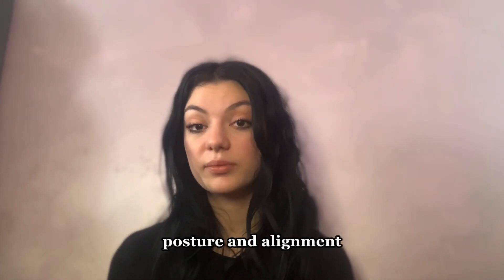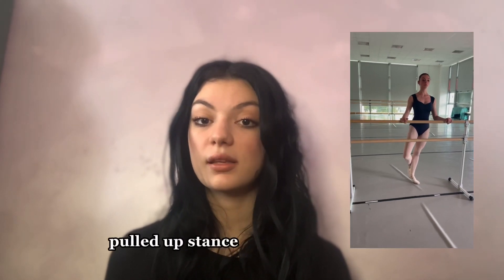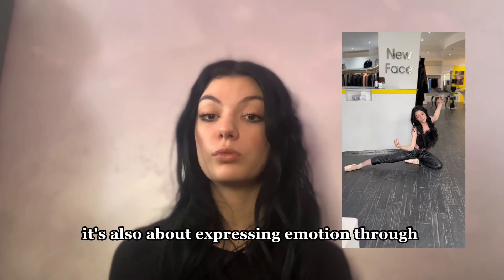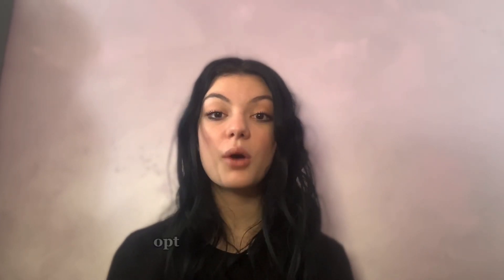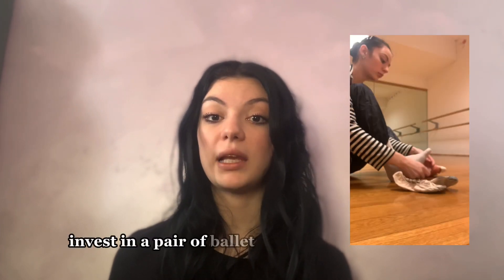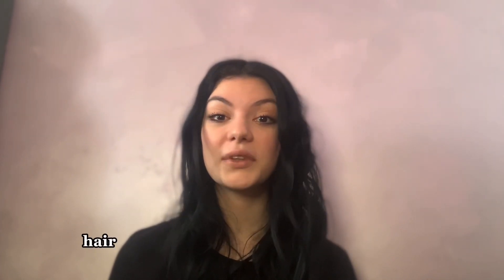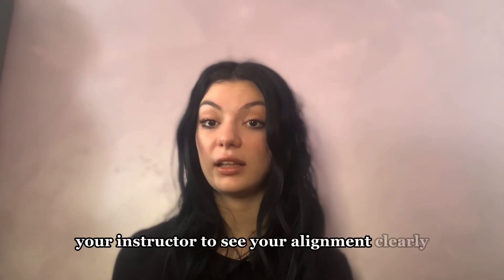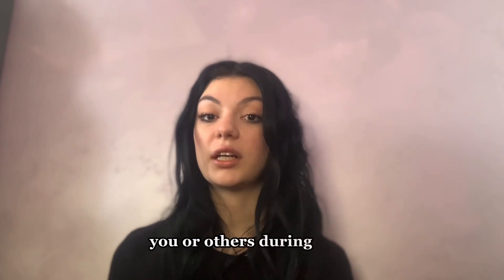Your first ballet class: a beginner’s guide (etiquette and success)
Your first balletclass: a beginner’s guide

Hey friends! I'm Violante, and I'm so excited to share my two passions with you: ballet and visual communication. Whether you're into graceful moves or eye-catching designs, you're in for a treat! Let's hang out, have fun, and explore the beautiful connection between dance and creativity together!

Welcome to the world of classical ballet! Whether you’ve dreamt of dancing on stage or simply want to explore a new form of artistic expression, your first ballet class is an exciting step into a graceful and disciplined art form. Here’s everything you need to know to make the most of your debut in the ballet studio:

What to expect in your first ballet class:

 1. Warm-up: Your class will likely start with a series of exercises to warm up your body, improve flexibility, and build strength. This might include stretches, pliés, and gentle cardio movements.
 2. Basic Ballet Positions: You’ll learn the fundamental positions of ballet, including the five basic positions of the arms and feet. Don’t worry if they feel awkward at first – with practice, they’ll become second nature.
 3. Basic Ballet Steps: Your instructor will introduce you to basic ballet steps such as pliés, tendus, dégagés, and relevés. Focus on mastering these foundational movements before moving on to more complex combinations.
 4. Posture and Alignment: Proper posture and alignment are crucial in ballet. Your instructor will emphasize the importance of maintaining a straight back, pulled-up stance, and turned-out legs throughout the class.
 5. Musicality and Expression: Ballet is not just about technique – it’s also about expressing emotion through movement. Pay attention to the music and try to convey its mood through your dancing.

What to wear:

 • Leotard and Tights: Opt for a comfortable, form-fitting leotard in a solid color. Ballet tights should be worn underneath, preferably in a matching shade.
 • Ballet Shoes: Invest in a pair of ballet slippers that fit snugly and provide support for your feet. Avoid wearing socks during class, as they can cause slipping.
 • Hair: Keep your hair neatly secured in a bun or another style that keeps it off your face and neck. This not only looks polished but also allows your instructor to see your alignment clearly.
 • Accessories: Limit accessories to stud earrings and a simple necklace or bracelet, if desired. Avoid anything that may distract you or others during class.

Etiquette and tips for success:

 • Arrive Early: Arrive at least 10-15 minutes before class starts to allow time for changing into your dance attire and mentally preparing for the lesson.
 • Listen and Learn: Pay close attention to your instructor’s guidance and corrections. Don’t be afraid to ask questions if you’re unsure about something – your instructor is there to help you improve.
 • Respect the Space: Treat the studio with respect by avoiding unnecessary chatter, keeping your area tidy, and refraining from using cell phones during class.
 • Stay Positive: Remember that everyone starts somewhere, and progress takes time. Stay patient and stay positive – every step you take brings you closer to becoming a better dancer.

Your first ballet class is the beginning of an exciting journey filled with grace, discipline, and self-discovery. Embrace the experience, and enjoy the beauty of movement as you embark on this timeless art form.